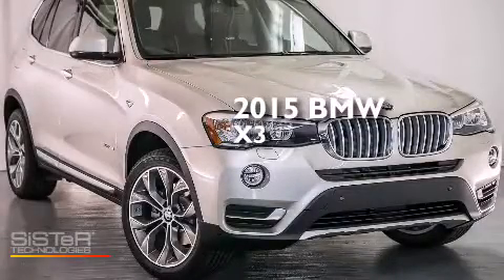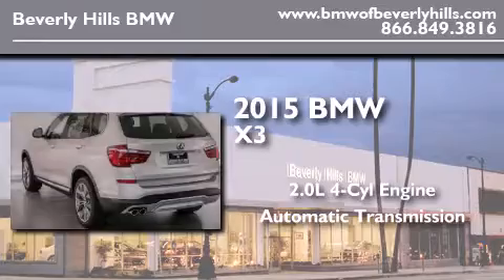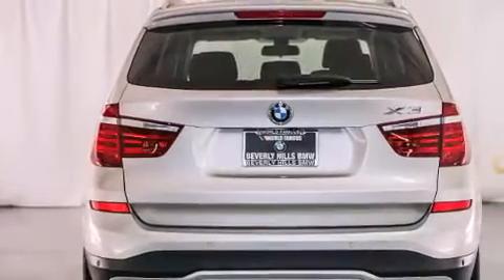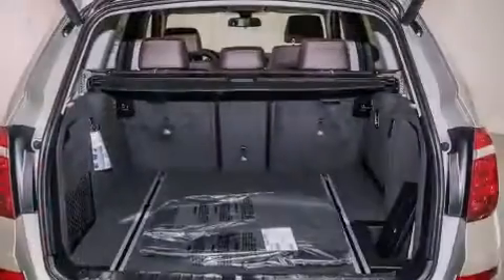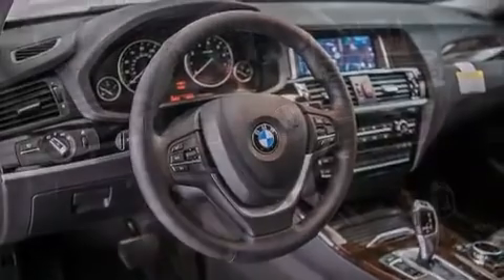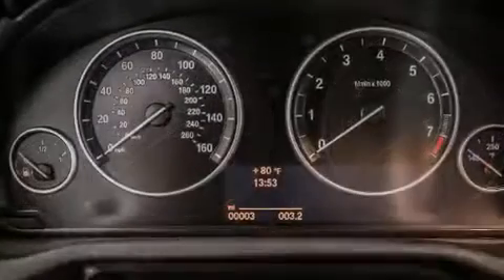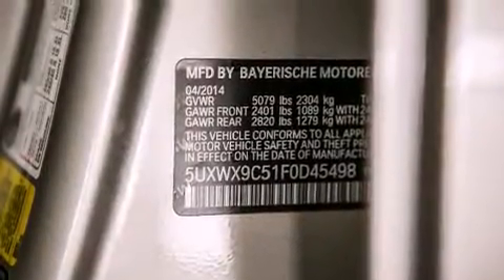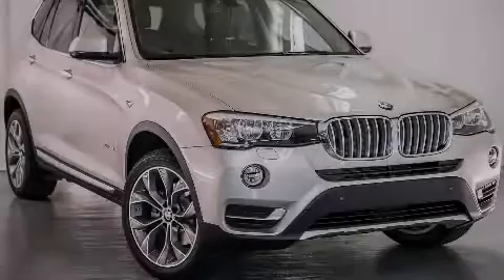2015 BMW X3 Beverly Hills CA 90036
Year : 2015
 Make : BMW
 Model : X3
 Engine : 2.0L I-4 cyl
 Trans . : Automatic
 Exterior : Mineral Silver Metallic
 Miles : 9
 Interior : Mocha w/Orange Contrast Stitching

 2015 BMW X3 Beverly Hills CA